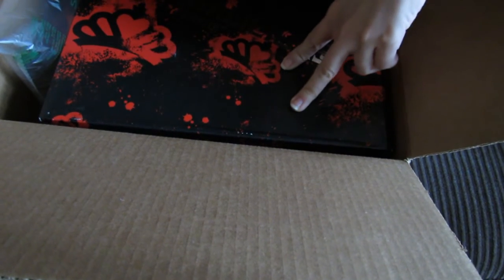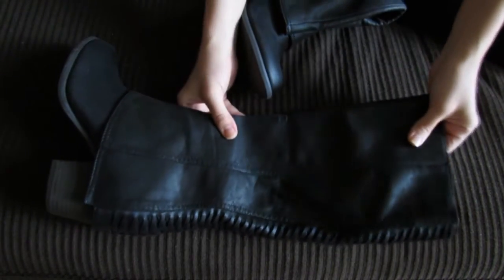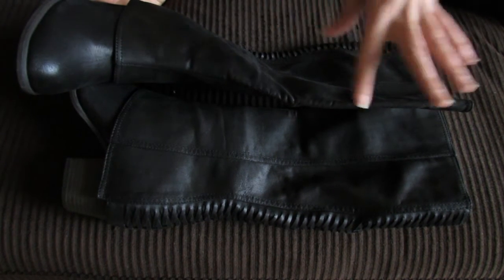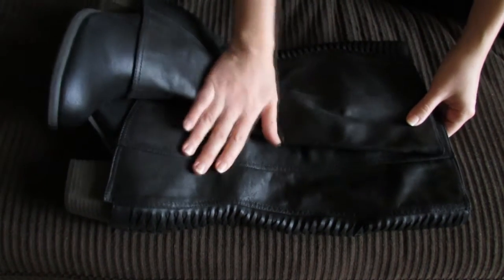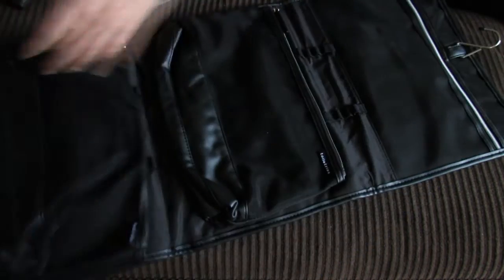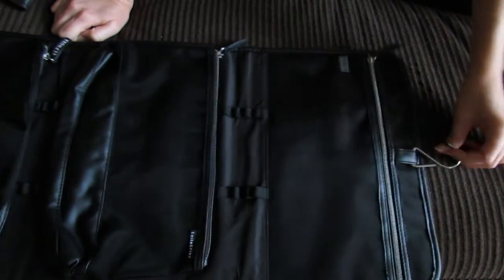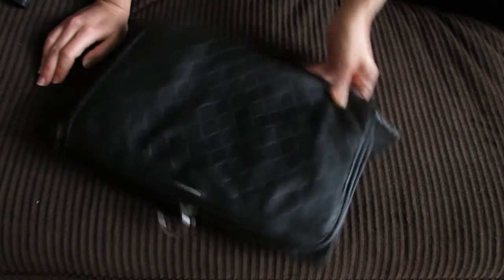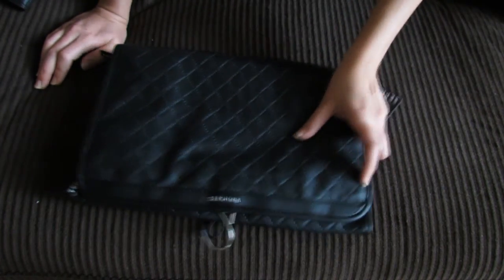Free Haul from Sephora & DSW! Winter Fashion and Makeup Organization ♥ ♥ Dote Shopping App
Share the app with friends and on social media and get another $5 each time anyone uses the app to shop!  The rewards can all be combined together on a large purchase... free shopping!!!